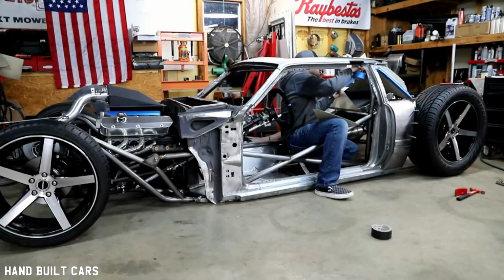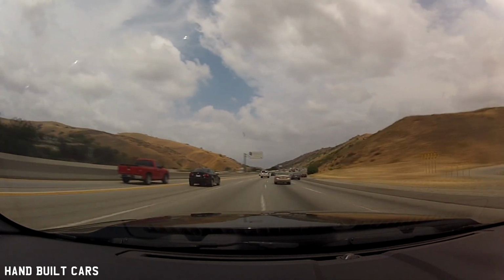Ford Mustang Hot Rod "Bibbster" Build By The Fab Forums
★ Luis Del Cid